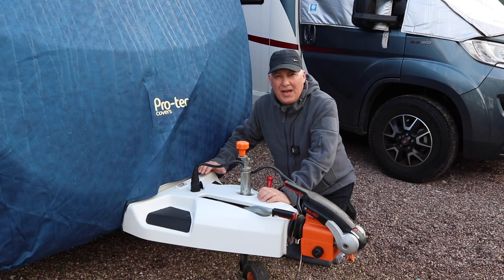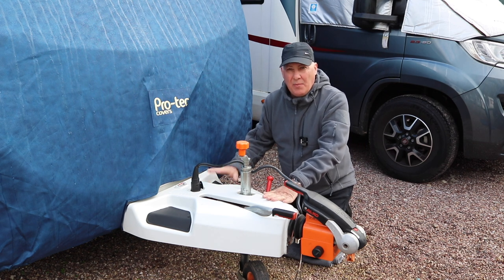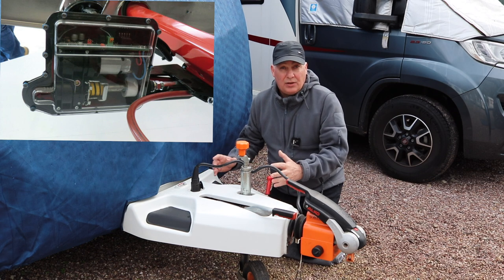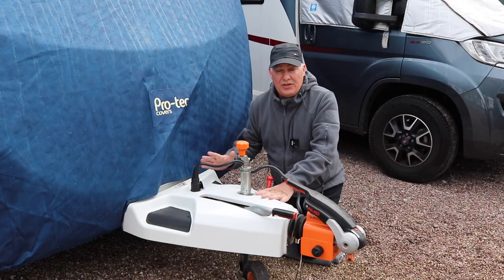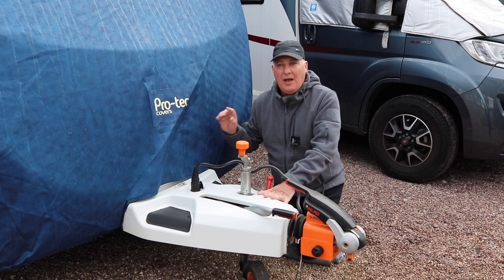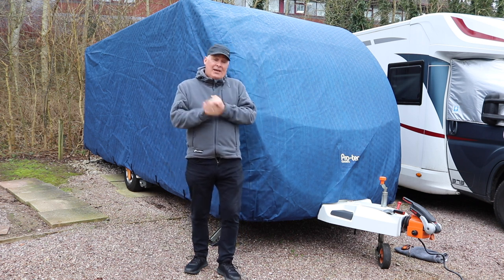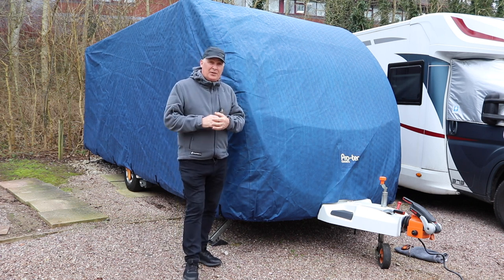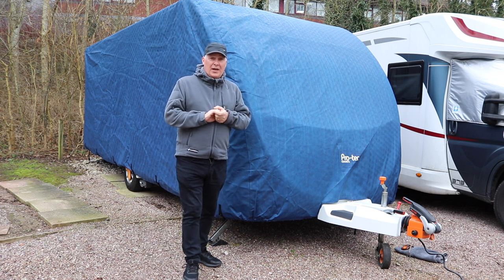Caravan ATC Explained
Hi Folks Todays video is a Viewer Request and we ask, Caravan ATC. What is it, How does it work, Is it suitable for 8 Feet wide Caravans and Is it worth the extra Cost?  This is really aimed at Newcomers to Caravanning.